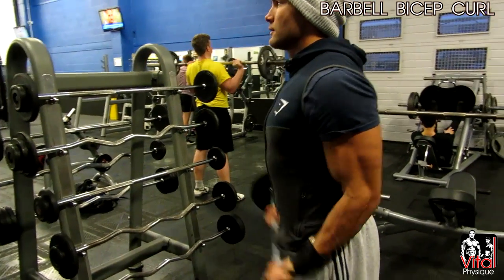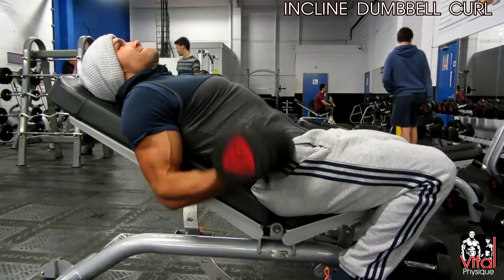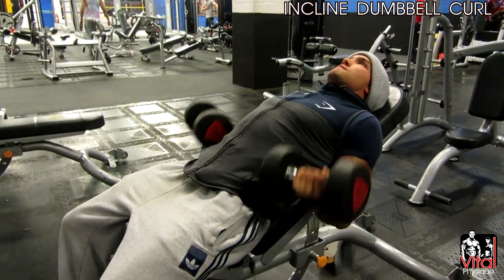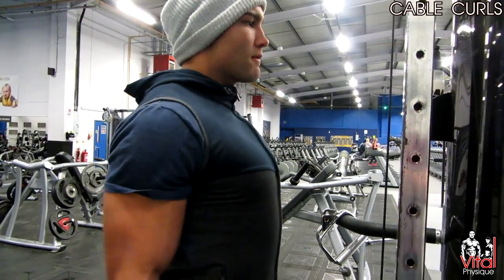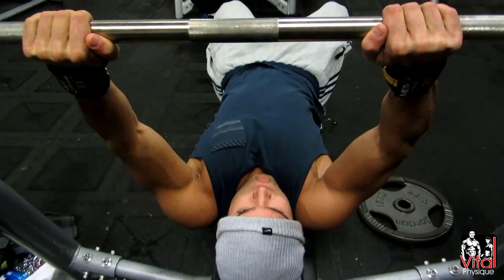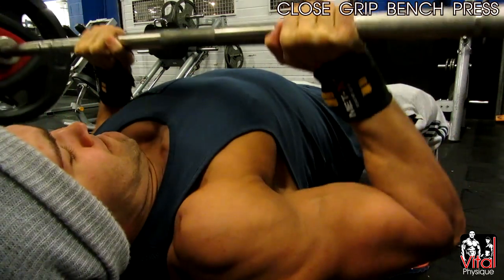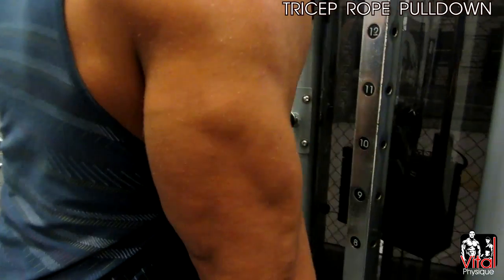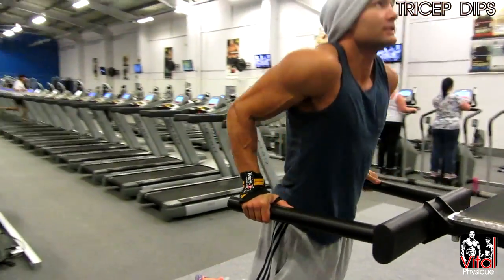Vital Sessions - Curls, Dips & Gains